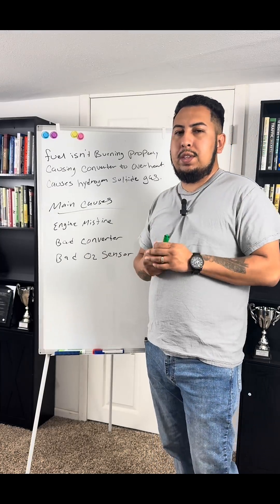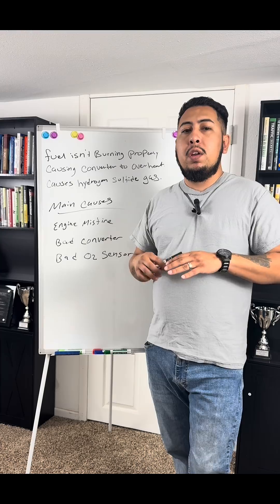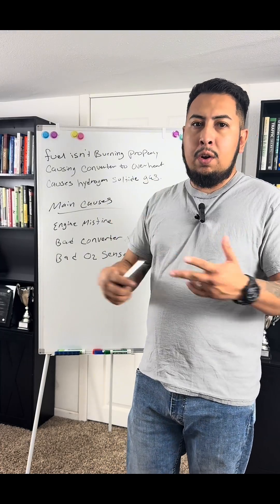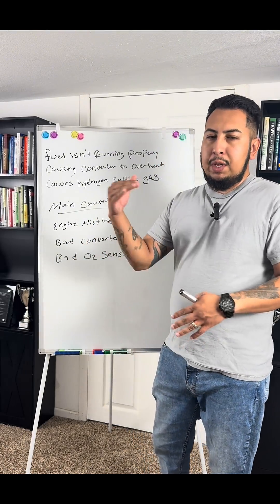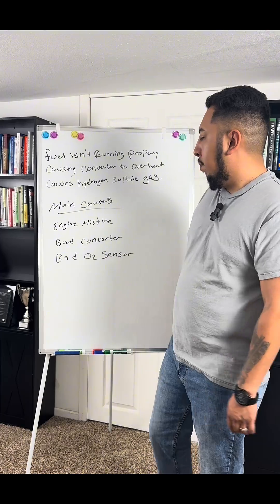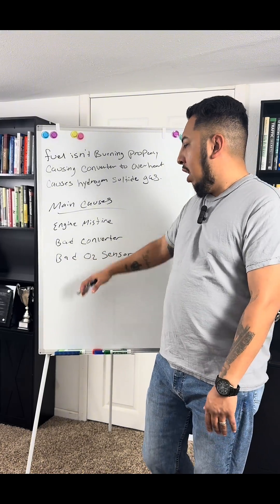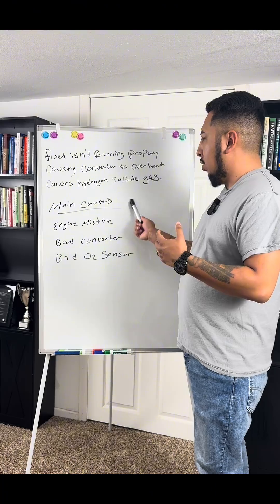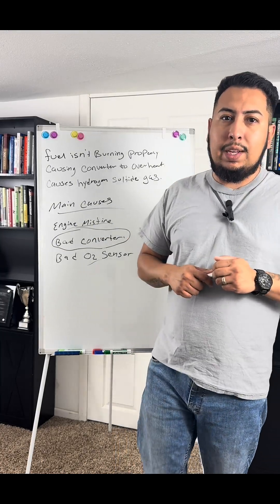That Rotten Egg Smell in Your Car? Here’s the REAL Reason (And It’s Expensive 😬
If your car smells like rotten eggs or sulfur, that’s not just gross — it’s a warning sign your vehicle is in trouble. This quick video breaks down the 3 most common causes of that nasty odor:
1️⃣ A failing catalytic converter burning unprocessed fuel
2️⃣ A leaking battery releasing hydrogen sulfide gas
3️⃣ Old or contaminated fuel stuck in the system

Learn how to spot the problem early, avoid $1,000+ repair bills, and keep your car running safe and clean. Whether it happens when you start the car, accelerate, or park, this short guide will help you know exactly what’s going on under the hood.

💡 Watch until the end — I’ll show you how to tell if it’s a simple fix or a big repair coming your way.